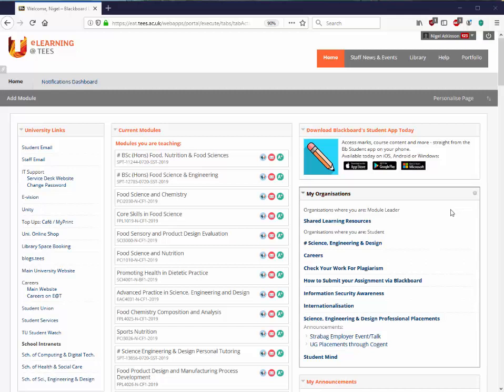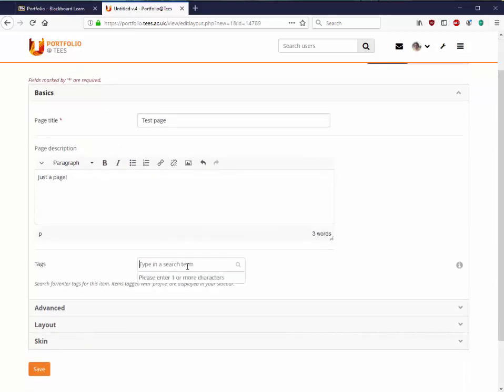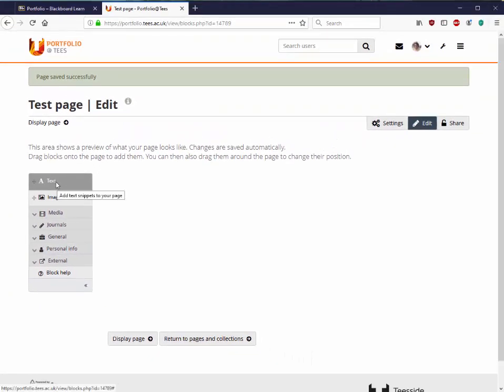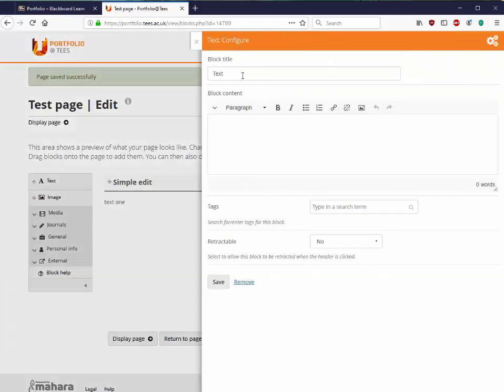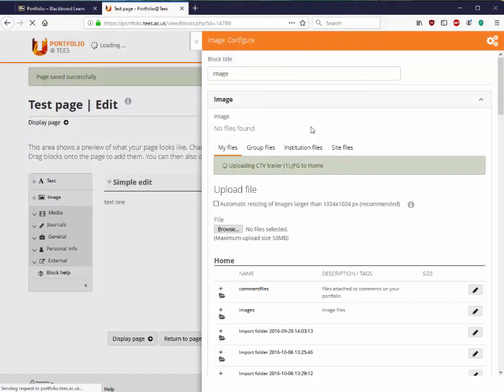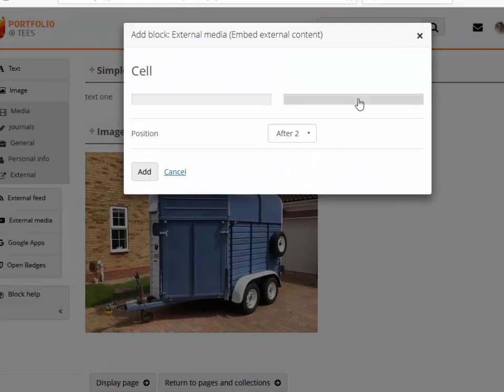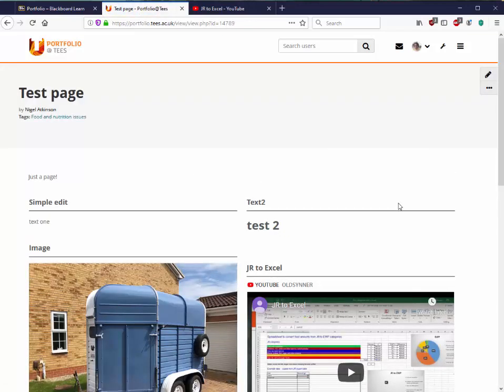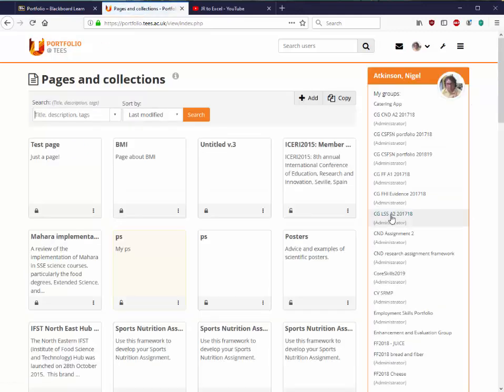Mahara new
Creating pages in Mahara